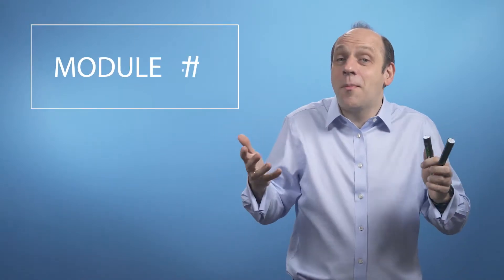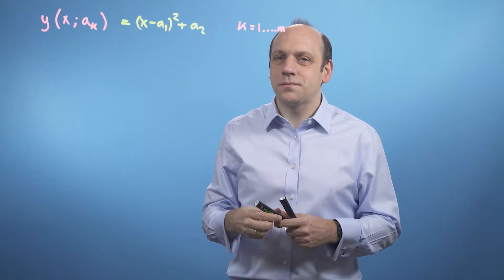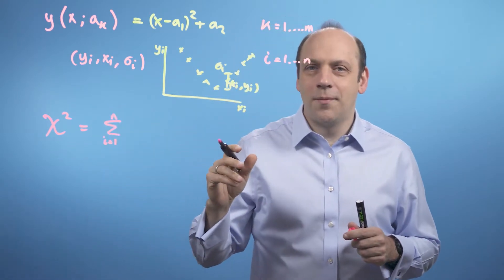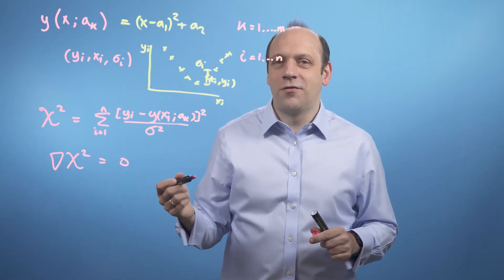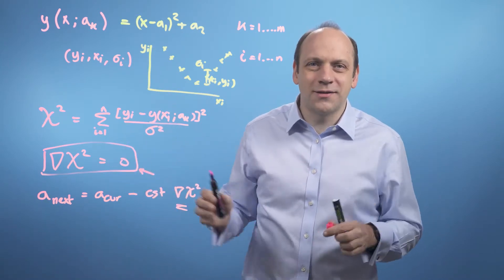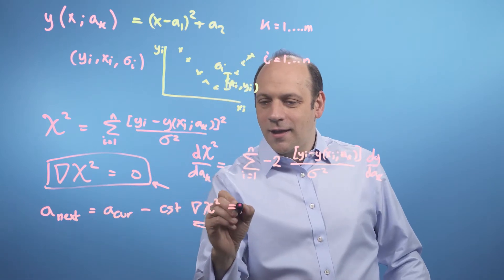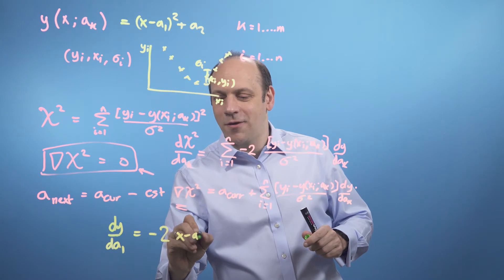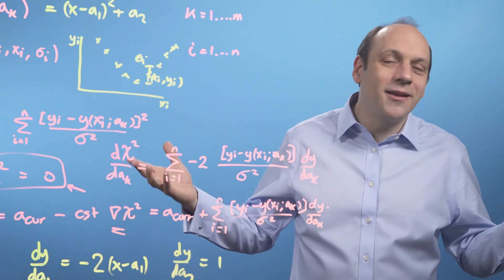M4ML - Multivariate Calculus - 6.2 General non-linear least squares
Week 6, Video 2 - General non-linear least squares